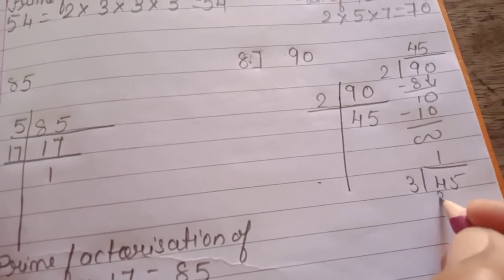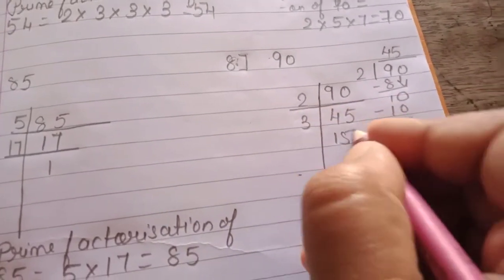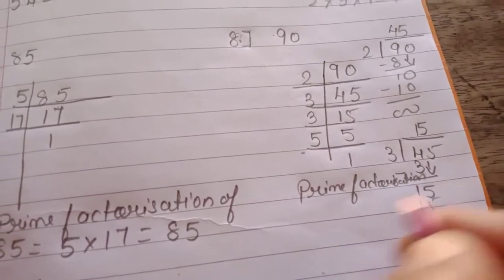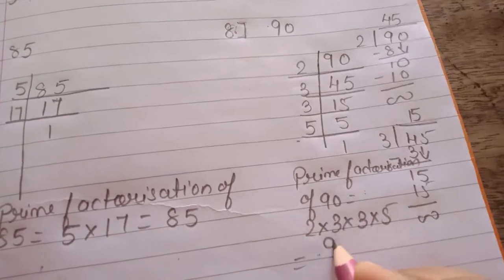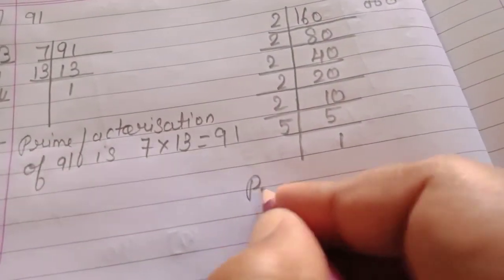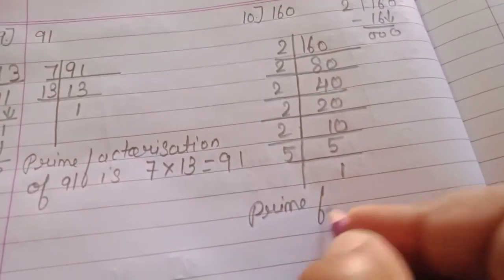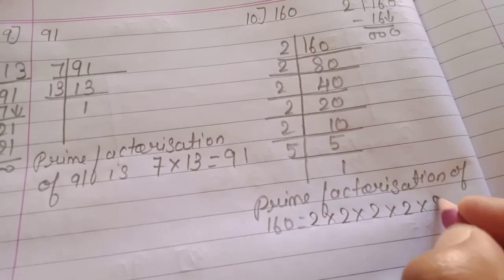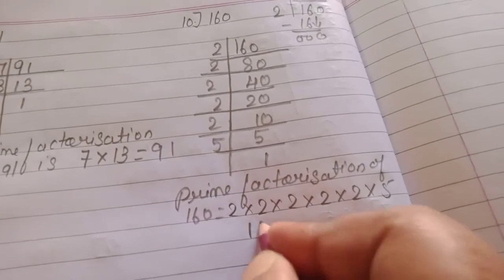L-8 Factors and multiples Ex 8.3(Sub - Mathematics)(Std - 4)